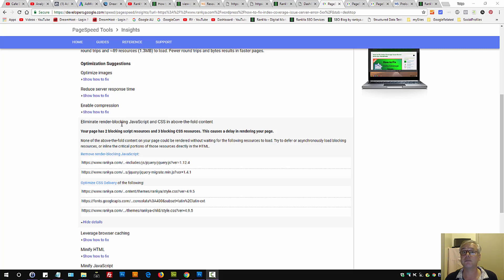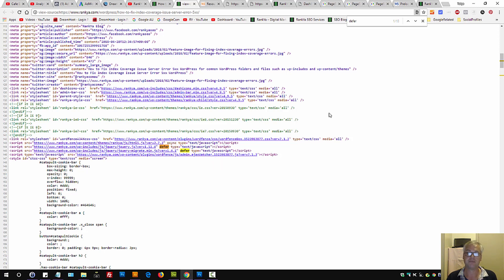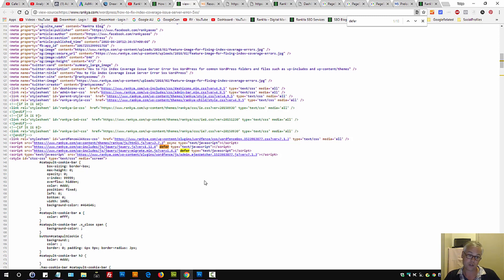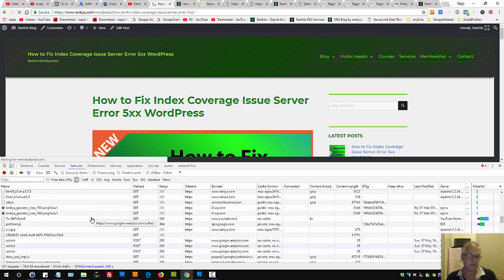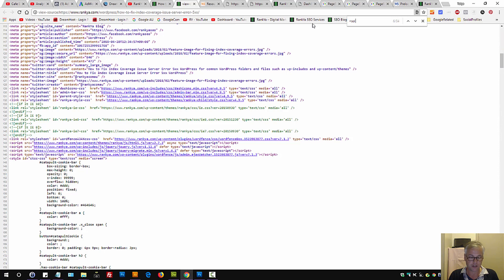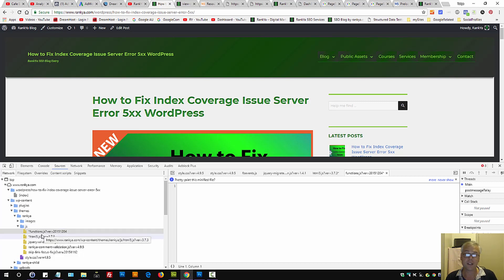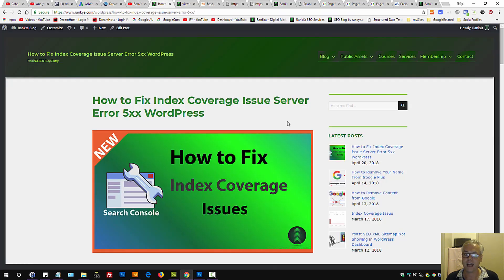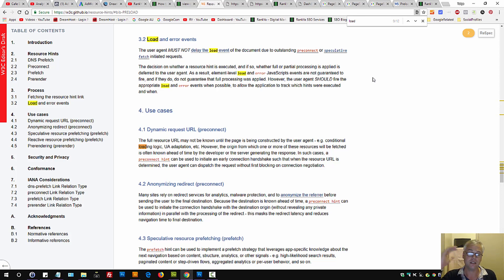Eliminate Render-Blocking JavaScript and CSS in Above-The-Fold Content in WordPress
How to Eliminate render blocking JavaScript and CSS in above the fold content WordPress using defer and async loading of typical WordPress files are the best way to fix render blocking JS and CSS file issues for WordPress CMS